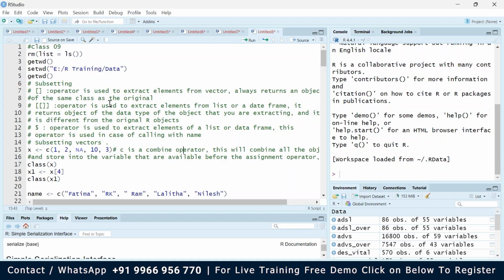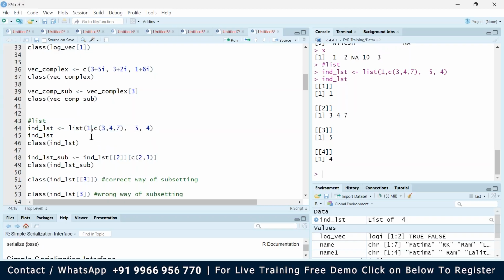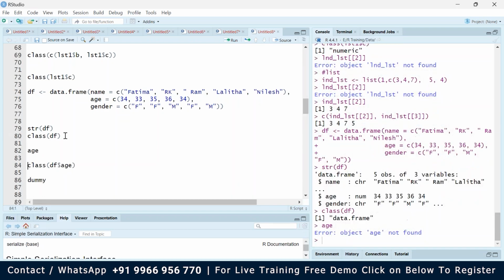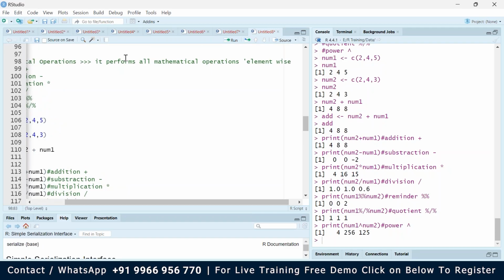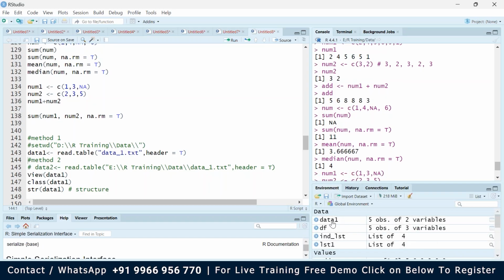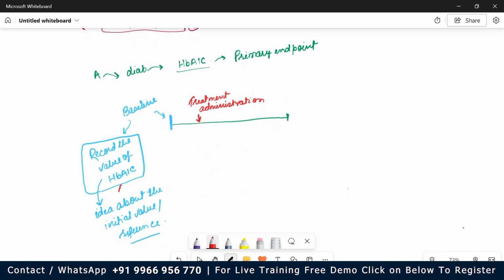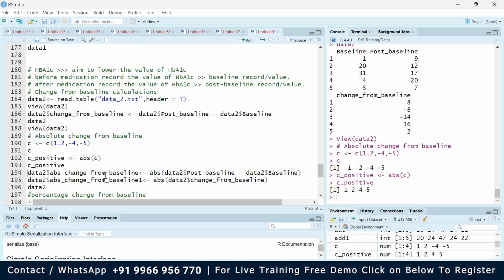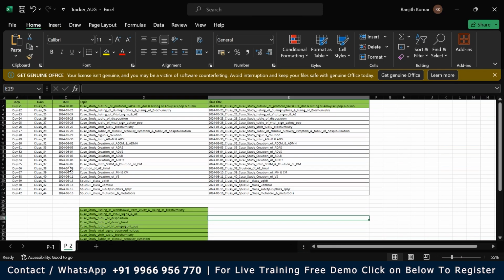Clinical R Programming Master Classes : Subsetting R objects vectorzed operations - 9 | SAS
Hey there! 👋 Are you ready to dive into the fascinating world of Clinical R Programming? Whether you’re an R beginner or a seasoned SAS programmer transitioning into R, this session is for you! In this tutorial, we explore the powerful tools of R Programming in Clinical Trial Analysis, focusing on subsetting R objects like vectors, lists, and data frames. We'll break down how to use single brackets, double brackets, and the dollar operator, making it super simple to extract and manipulate data.

But that's not all! We’ll also tackle R Programming in Clinical Data Analysis, demonstrating how to handle missing values (NA), calculate changes from baseline, and perform vectorized operations like addition and multiplication. These concepts are essential for working with clinical trial datasets effectively.

Plus, if you're familiar with SAS, you’ll love how we bridge the gap between R for SAS Programmers, helping you understand how R can complement your SAS skills. By the end of this video, you’ll feel confident in using R for real-world clinical data tasks.

Clinical R Programming
R Programming in Clinical Trial Analysis
R Programming in Clinical Data Analysis
R for SAS Programmers
Subsetting in R
Clinical Data Manipulation in R
Handling Missing Data in R